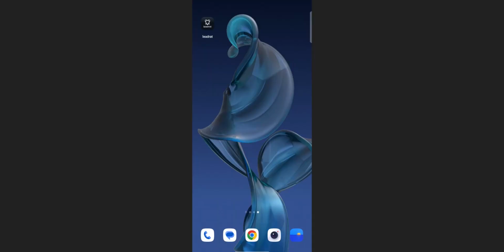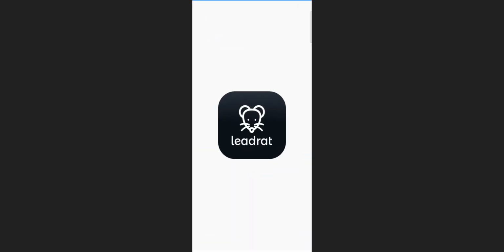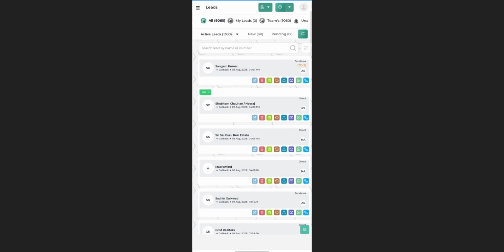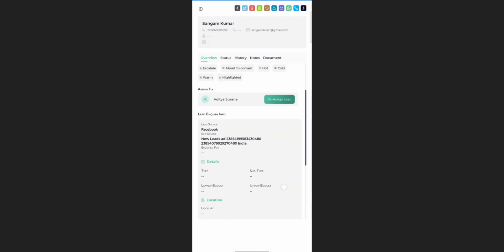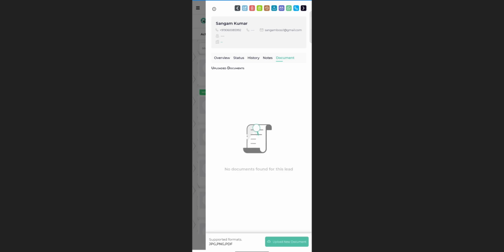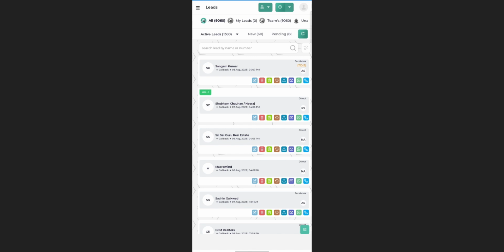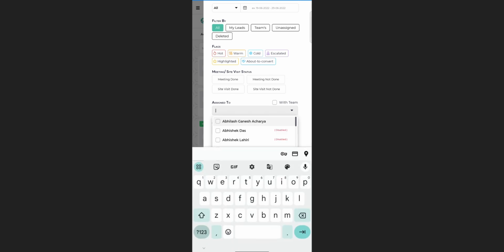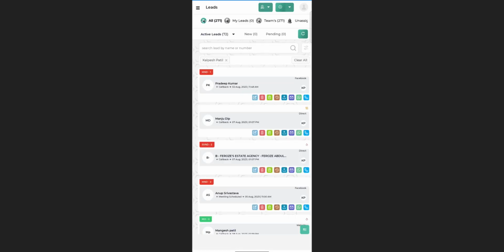Leadrat CRM | Progressive Web App (PWA) Lead card View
Hello Customers,

We are leadrat CRM dedicated towards Real Estate Domain.
We provide Lead management, Property management , Task management,
Reports, Team management , Integration and many More

If you have a queries we can connect over a call and discuss in detail.